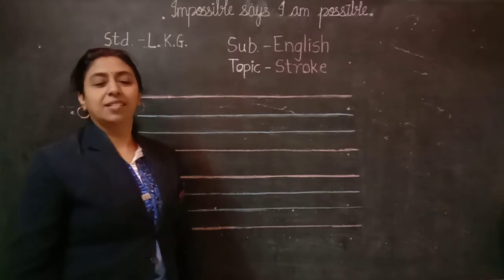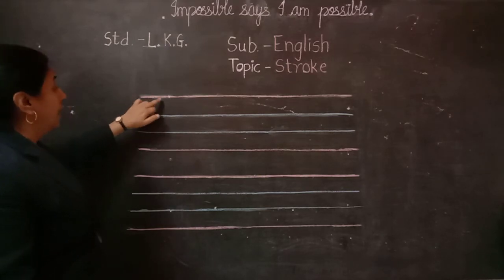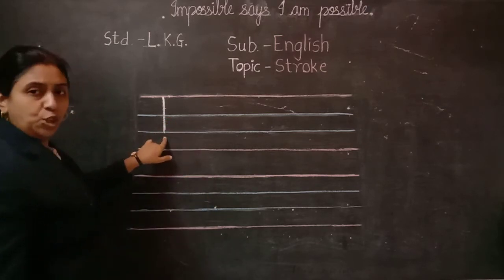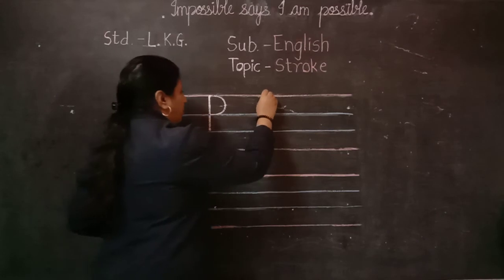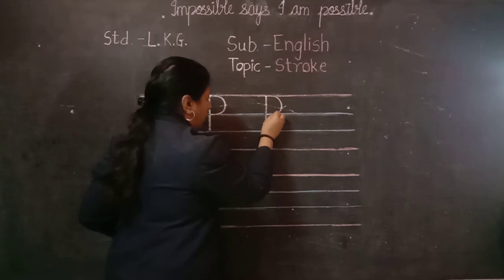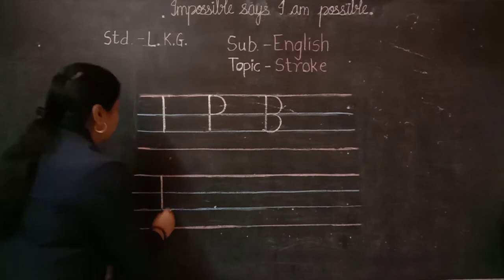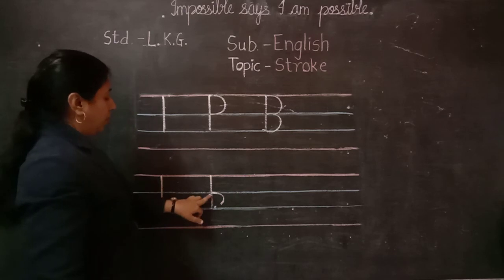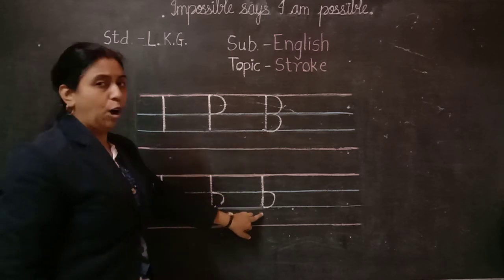Std - LKG Sub - English Topic - Stroke (Bb)